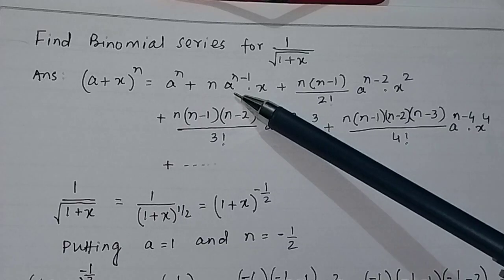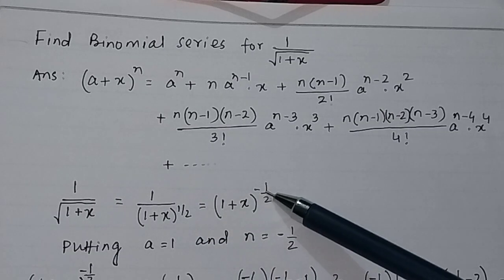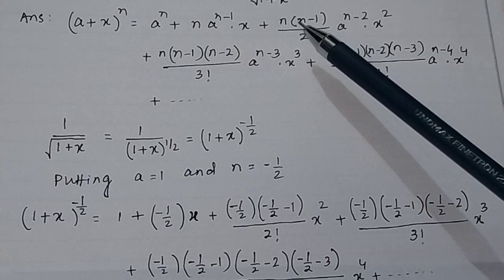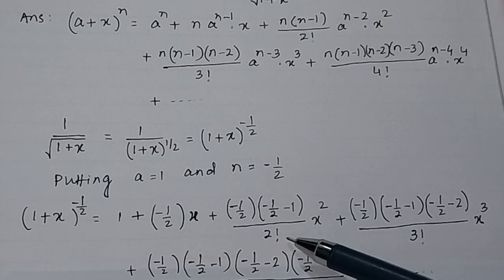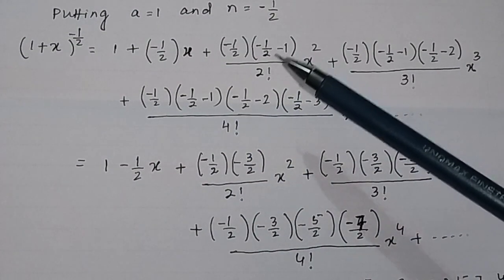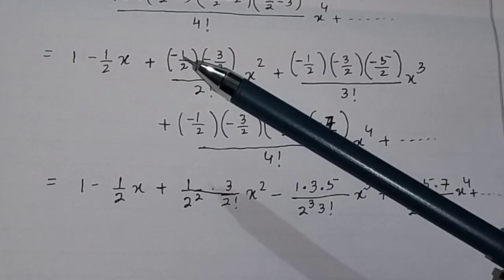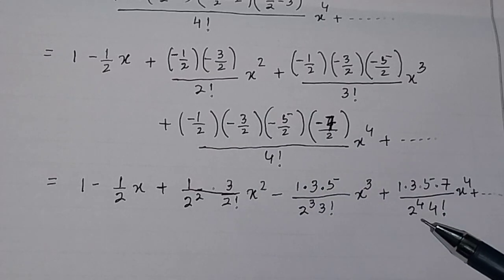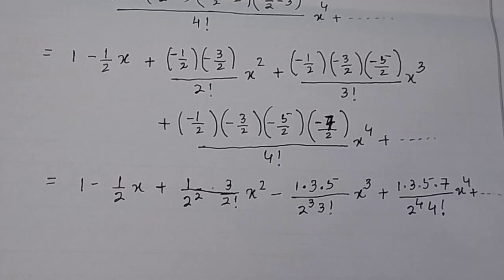Find Binomial series for the function 1/√(1+x)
Find Binomial series for the function 1/√(1+x) @PTE